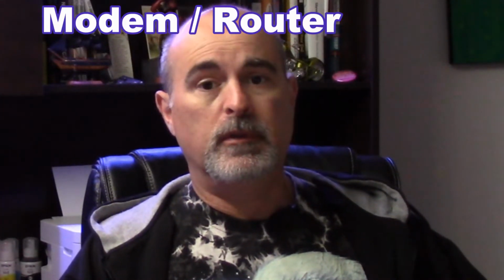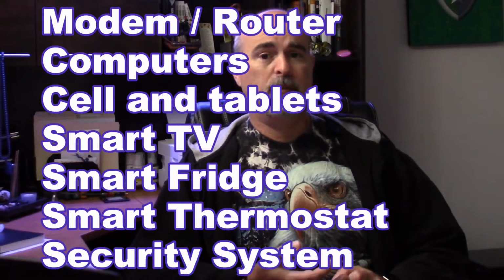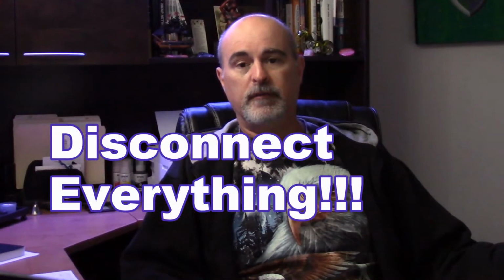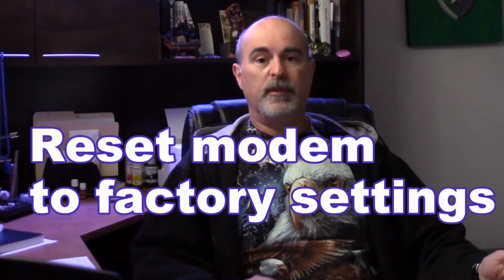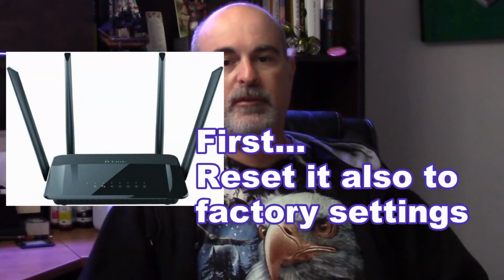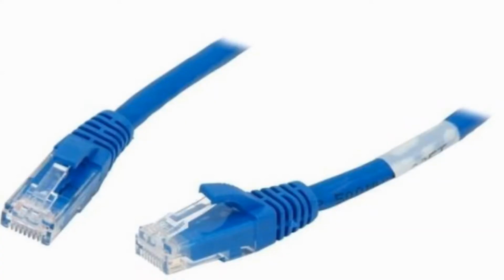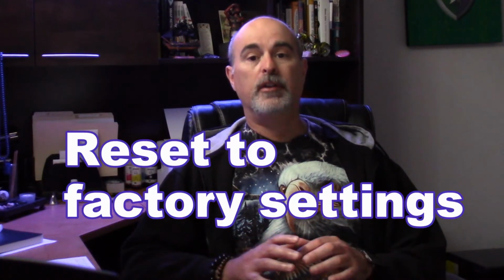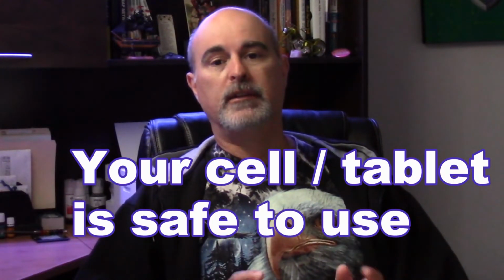What to do after being hacked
If you've been hacked and wondering what all needs to be done and if there is any particular order to it, etc.  This video will guide you through a game plan of what you might need to do and in what order.

Something else I forgot to mention in this video, is changing passwords on all websites and setting up 2FA for everything if it doesn't already exist.

CHAPTERS
0:00 The problem
1:18 Game plan
2:06 Disclaimer
2:48 Getting started
3:22 Modem / Router
5:44 Computer
6:49 Phones and Tablets
7:57 Smart devices
8:45 Prevention